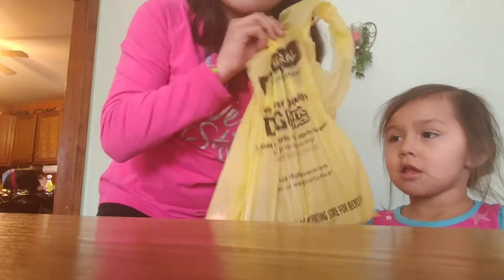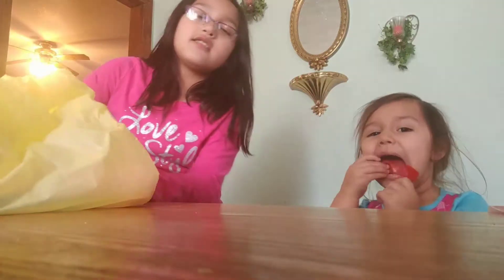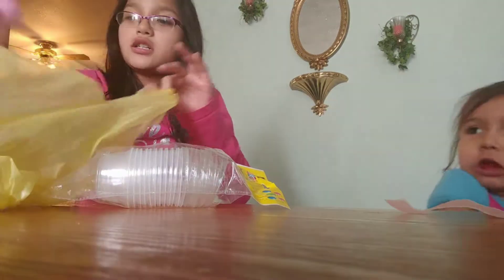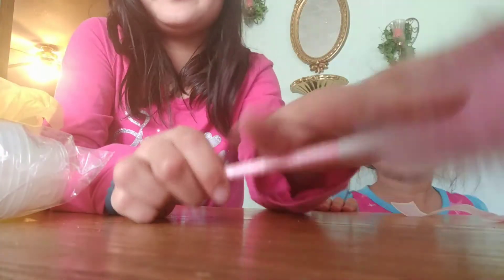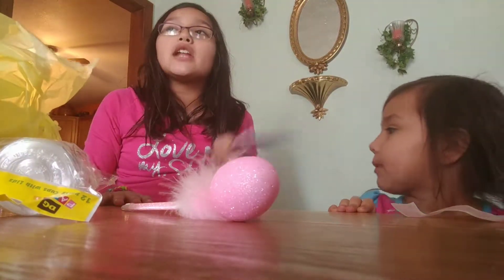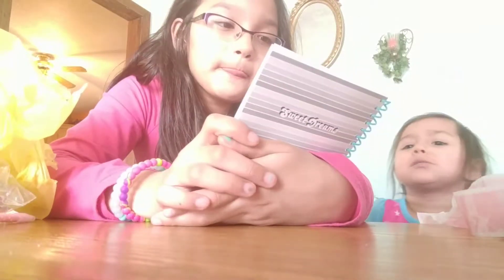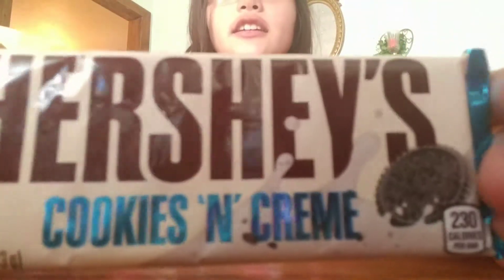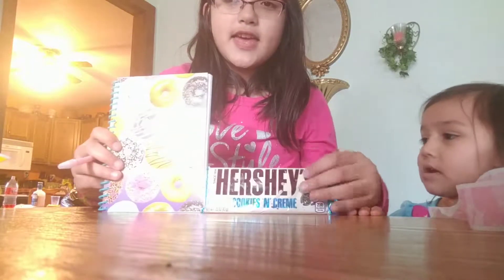Dollar general haul🤑🤑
WW.sokawie